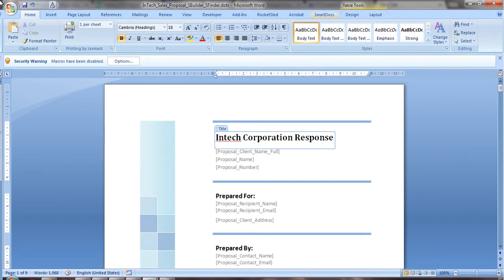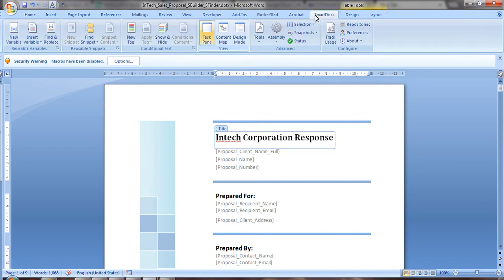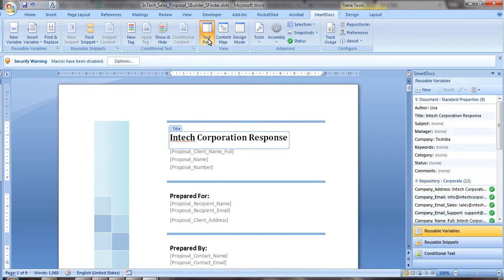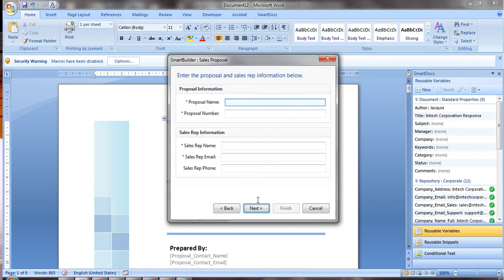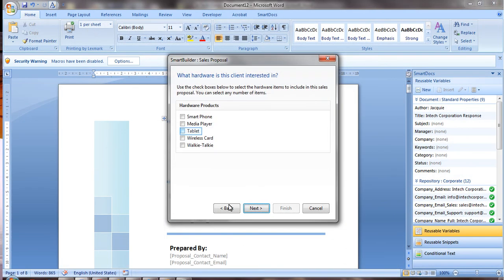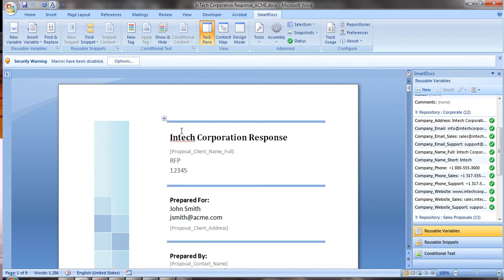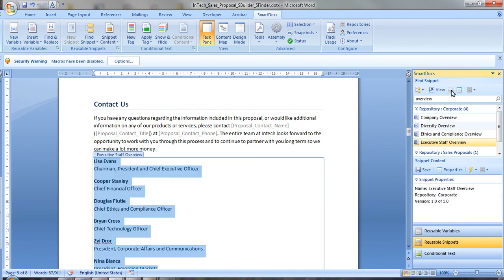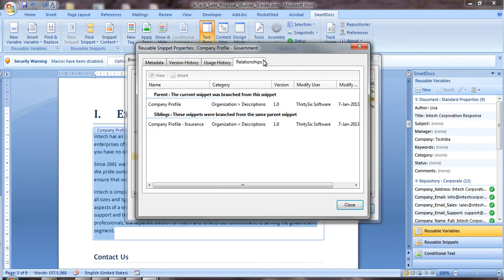SmartDocs for Proposals: Create High Quality Proposals in Microsoft Word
This video is a demonstration of SmartDocs, a content management and content reuse solution for Microsoft Word. In this video you will see how SmartDocs is used by sales and proposal writers to create high quality proposals faster and easier directly in Microsoft Word. Author and approve your standard proposal content one time, and then leverage this content to automatically create new customized proposals.